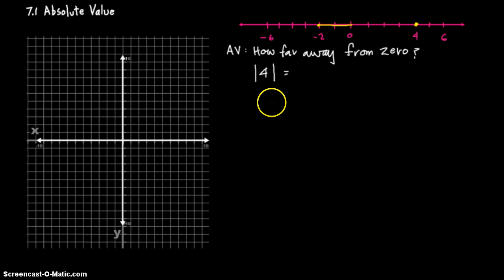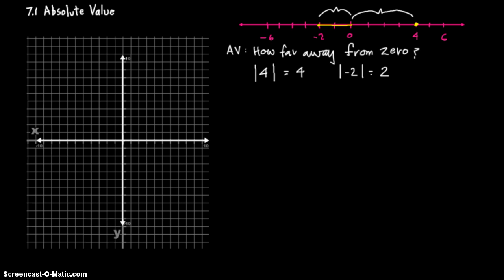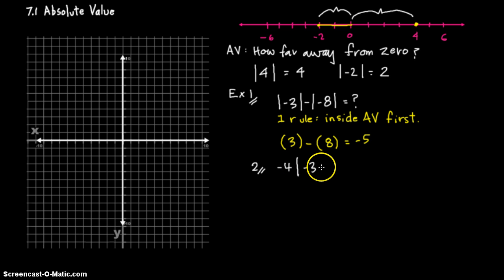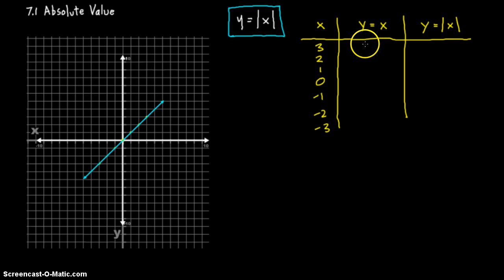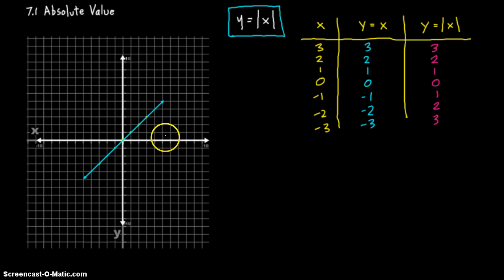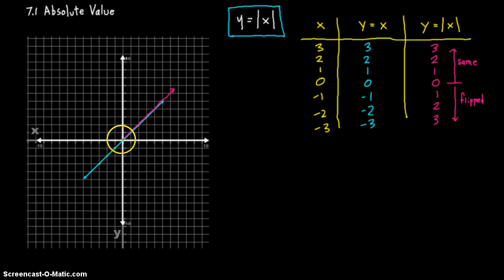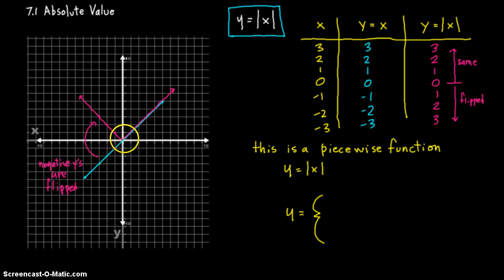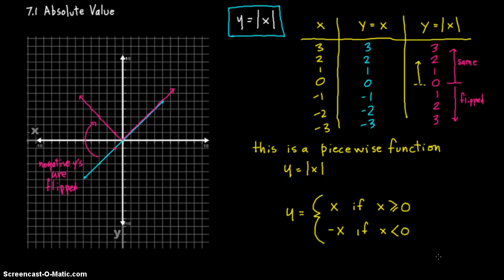PRE CALCULUS 11 04: Absolute Value Part 1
Topic: Absolute Value
Question: What do Absolute Value functions look like? How do I solve them?